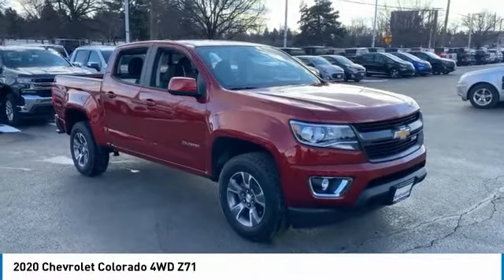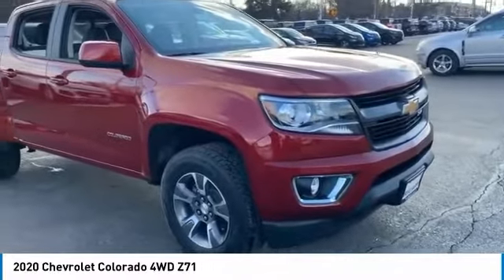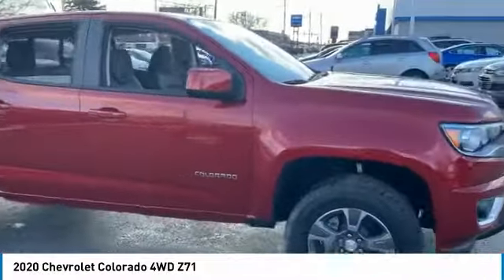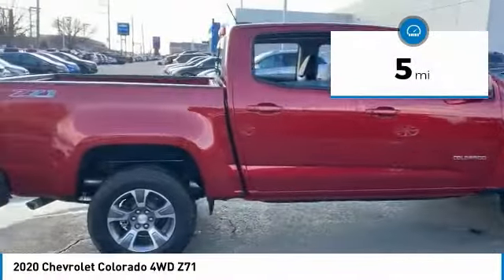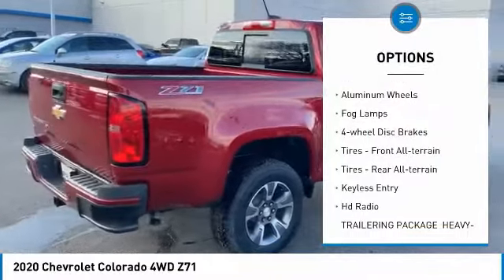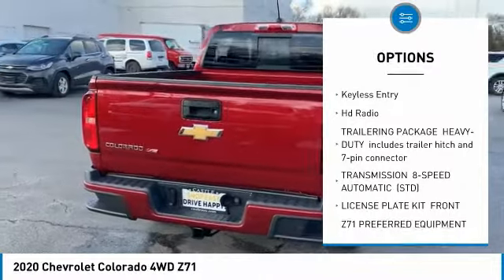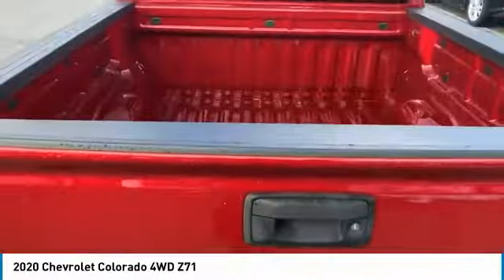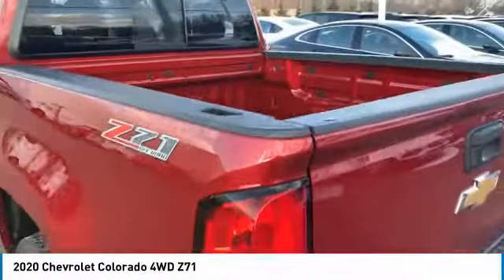2020 Chevrolet Colorado 20518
2020 CHEVROLET COLORADO Villa Park, IL
Stock# 20518

Castle Chevrolet
400 E Roosevelt Road

Delivers 24 Highway MPG and 17 City MPG! This Chevrolet Colorado boasts a Gas V6 3.6L/222 engine powering this Automatic transmission.

A short visit to Castle Chevrolet located at 400 E Roosevelt Rd, Villa Park, IL 60181 can get you a tried-and-true Colorado today!